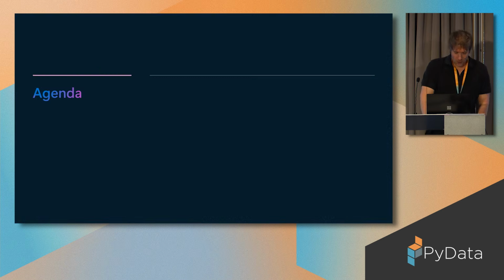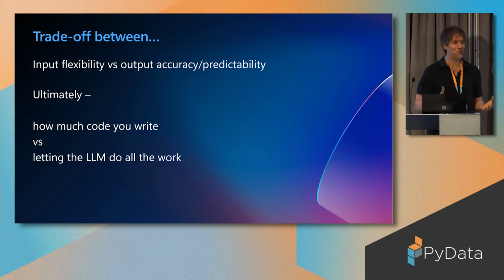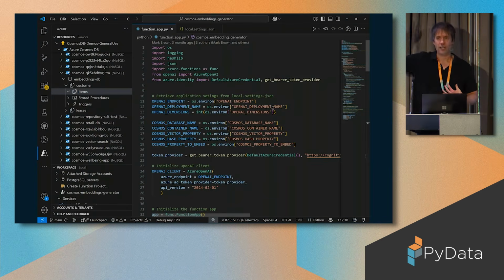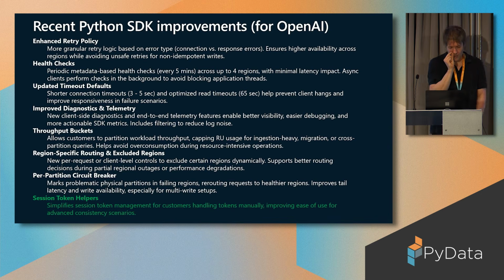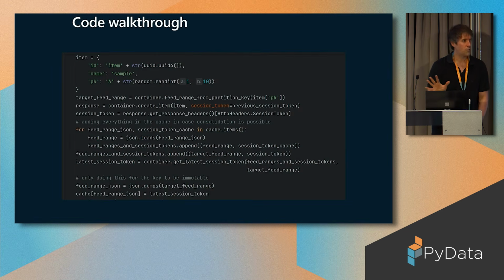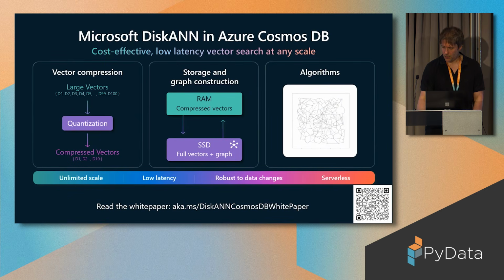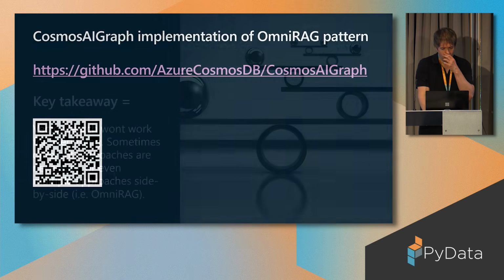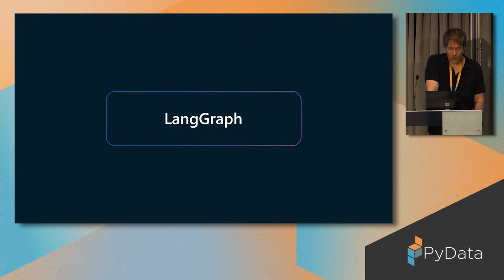Theo van Kraay - Data Challenges for Scaling Multi-Agent GenAI Apps with Python | PyData London 25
Tackling Data Challenges for Scaling Multi-Agent GenAI Apps with Python

The use of multiple Large Language Models (LLMs) working together perform complex tasks, known as multi-agent systems, has gained significant traction. While orchestration frameworks like LangGraph and Semantic Kernel can streamline orchestration and coordination among agents, developing large-scale, production-grade systems can bring a host of data challenges. Issues such as supporting multi-tenancy, preserving transactional integrity and state, and managing reliable asynchronous function calls while scaling efficiently can be difficult to navigate.
Leveraging insights from practical experiences in the Azure Cosmos DB engineering team, this talk will guide you through key considerations and best practices for storing, managing, and leveraging data in multi-agent applications at any scale. You’ll learn how to understand core multi-agent concepts and architectures, manage statefulness and conversation histories, personalize agents through retrieval-augmented generation (RAG), and effectively integrate APIs and function calls.
Aimed at developers, architects, and data scientists at all skill levels, this session will show you how to take your multi-agent systems from the lab to full-scale production deployments, ready to solve real-world problems. We’ll also walk through code implementations that can be quickly and easily put into practice, all in Python.